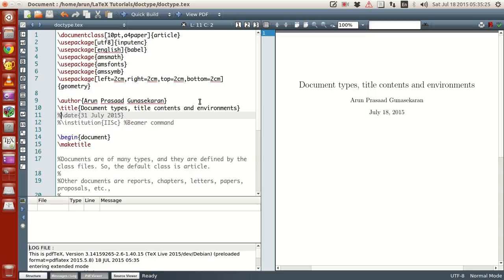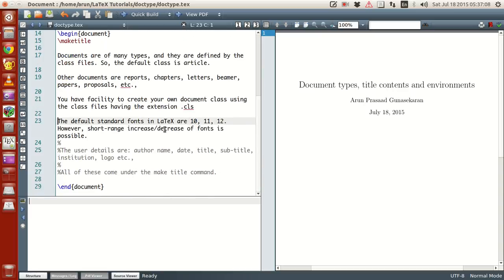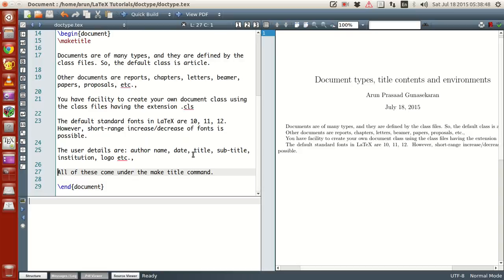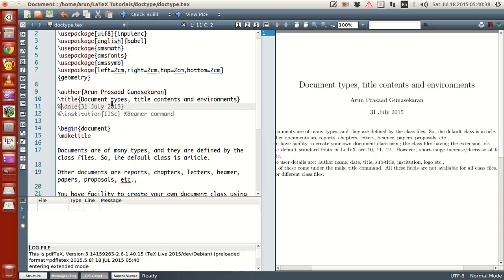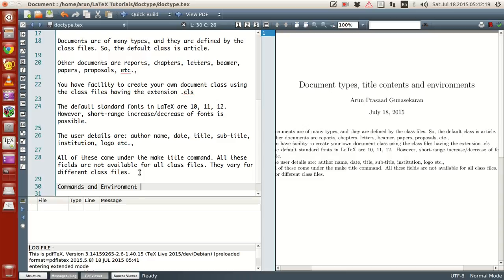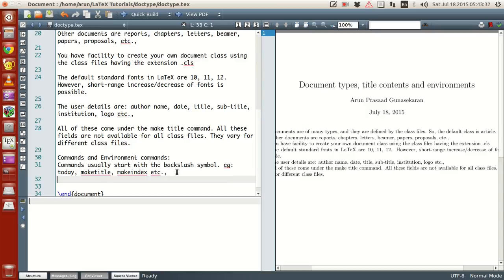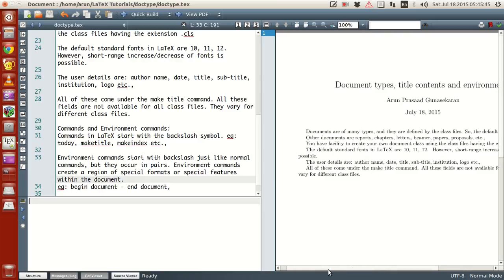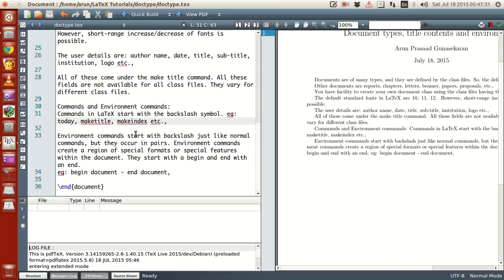LaTeX Programming : 008 : Document Structure, types, Title Commands and Environments commands